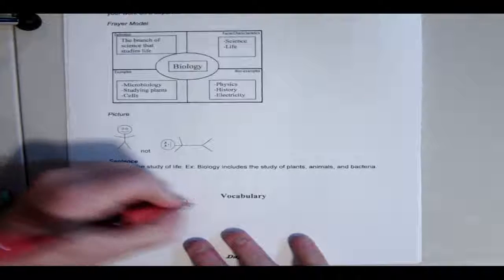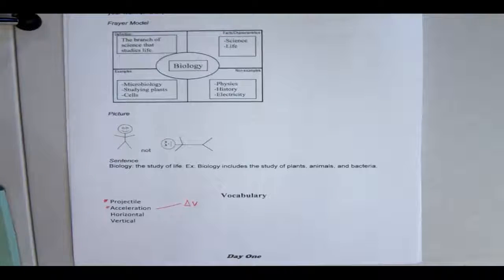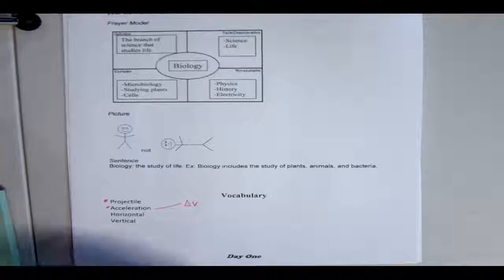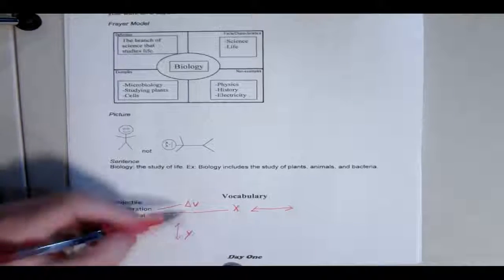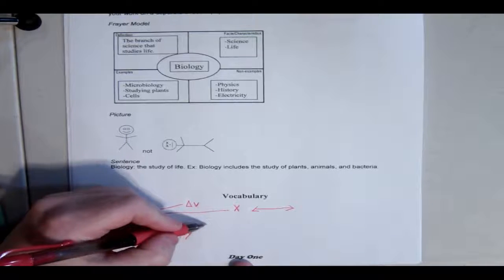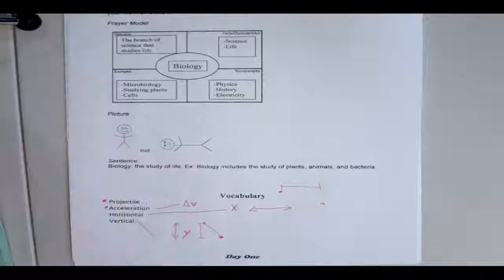Projectile motion vocab